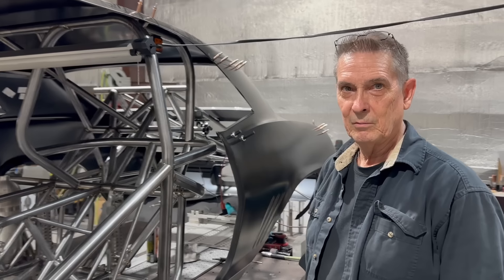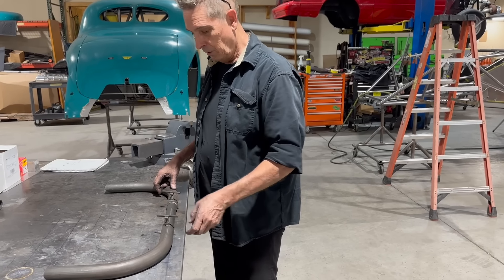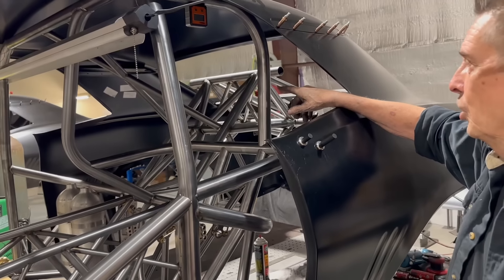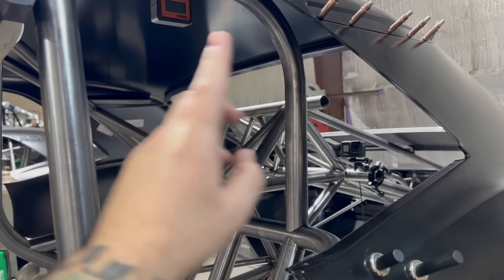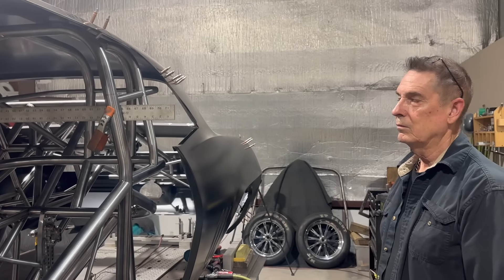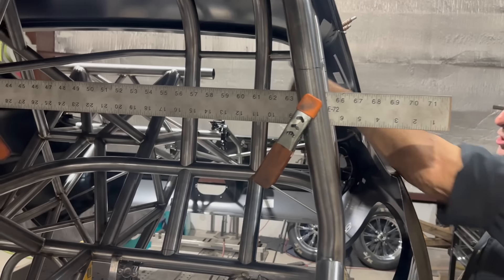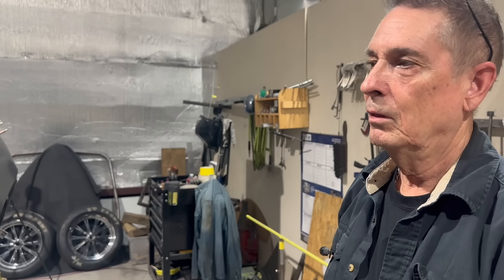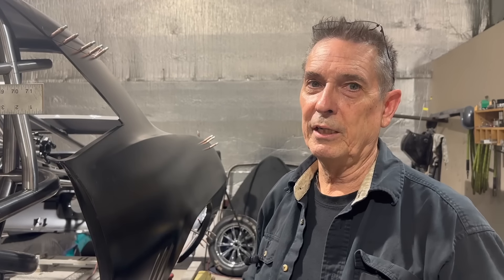Built for a GIANT. Cleetus McFarlands funny car cage is finished!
We have wrapped up the fabrication on @CleetusM Giant funny car cage and move on to the next step in the process!